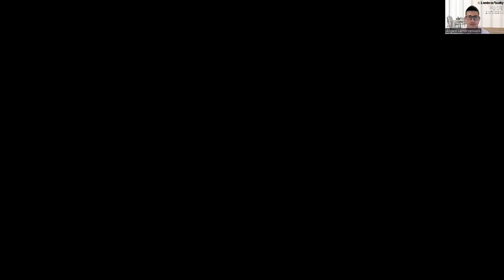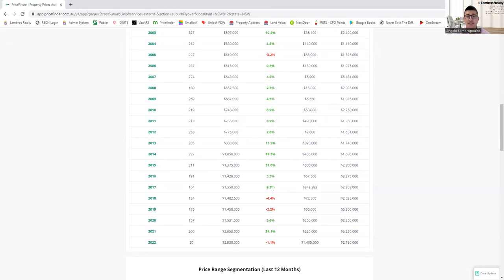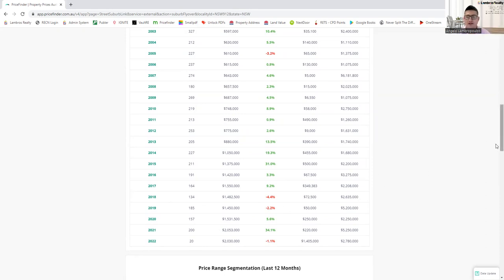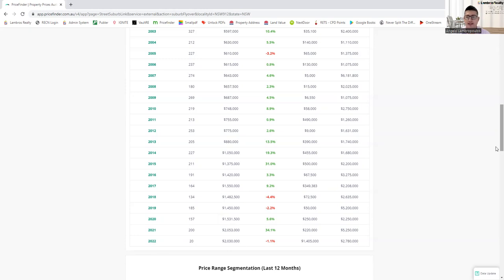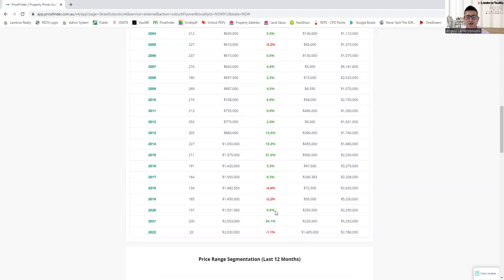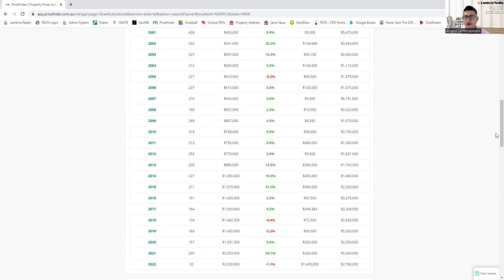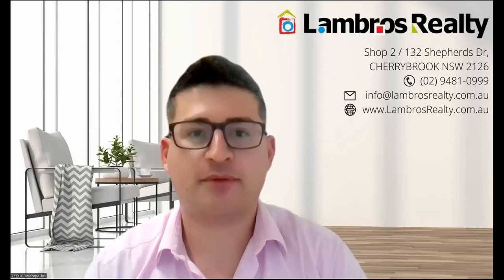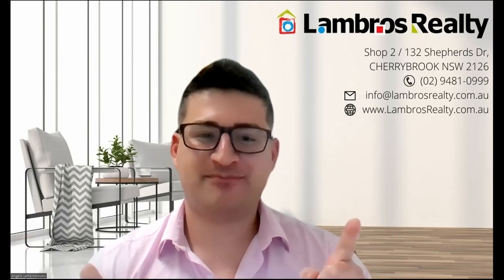What's REALLY Going on in Cherrybrook?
If you own a home in Cherrybrook, or are looking to buy in Cherrybrook, THIS VIDEO IS A MUST WATCH!

There seems to be a lot of confusion in the Cherrybrook Property Market of recent times. In this short presentation I cut through all the noise to present you with the facts to help make you an educated decision on when to buy, sell or 'HOLD'.

🏆🏆🏆 Useful Resources 🏆🏆🏆

💥💥💥 FREE SALES & RENTAL APPRAISALS 💥💥💥

Proudly presented by Angelo Lambropoulos, Director of Lambros Realty.
 🏡 Shop 2 / 132 Shepherds Dr Cherrybrook NSW 2126.